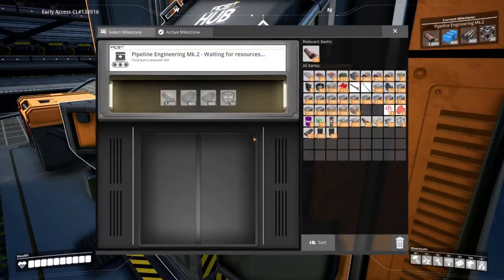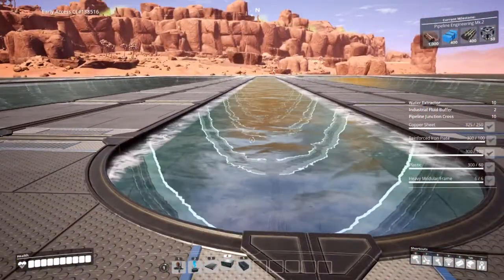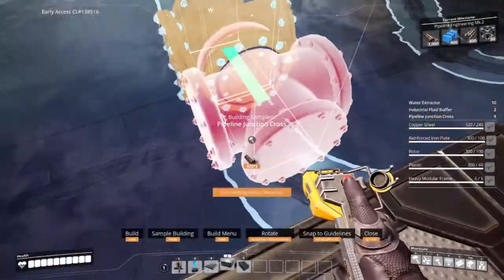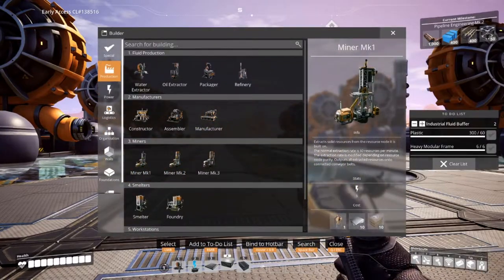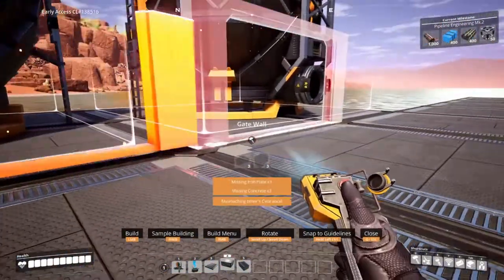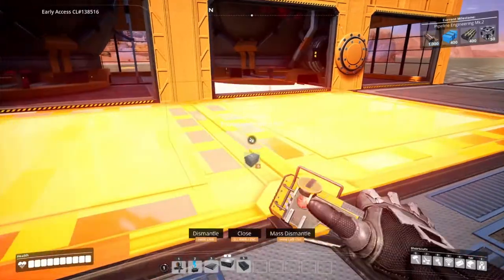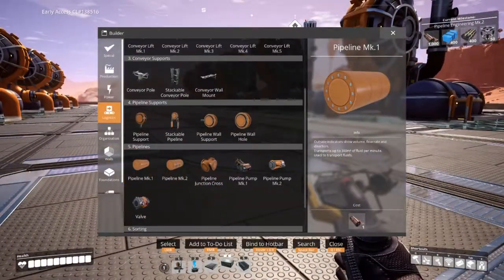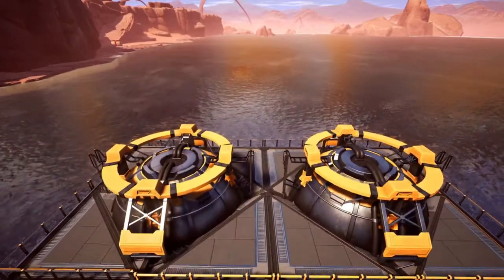CLEAN🚰WATER 🚰PLANT BUILD GUIDE [Satisfactory Game] - Update 3.5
1200/m CLEAN🚰WATER 🚰PLANT [Satisfactory Game] - Update 3.5

Did I miss explaining anything from the video? Sorry guys I'm still new at this 😥

Did you enjoy this🙂? What should I do next?

What are your thoughts💭 about the water plant? Have you done something like this before?

- you were a great guinea pig :)

Thank you my kind patreons!

Midgard LEVEL:
Steve Brine
Scot Hatt
Iam Coldiron
JP

Jotunheim LEVEL:
Dryie
Mary Ann White

Niflheim LEVEL:
Travis carr

Asgard LEVEL:
KillaDreams